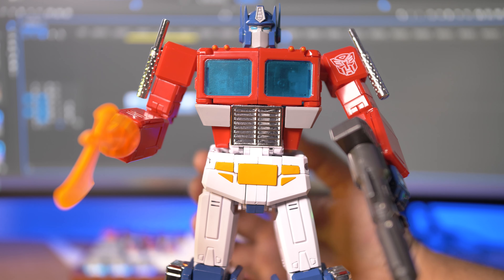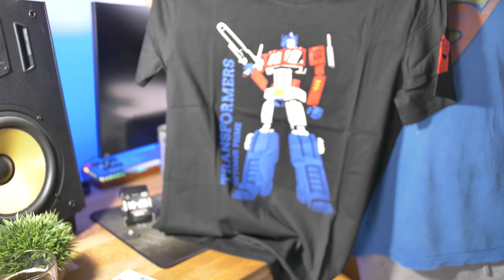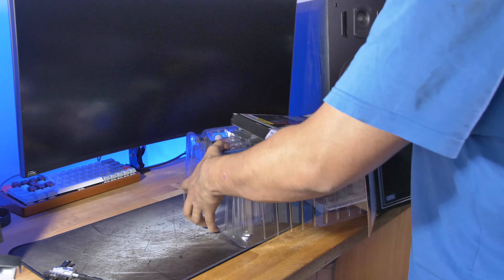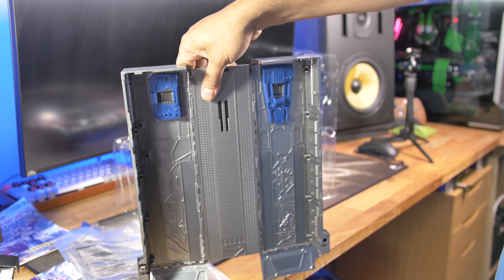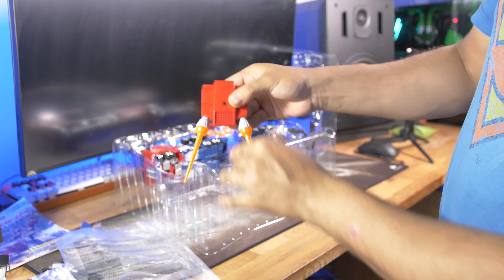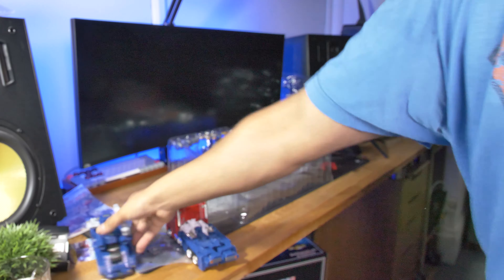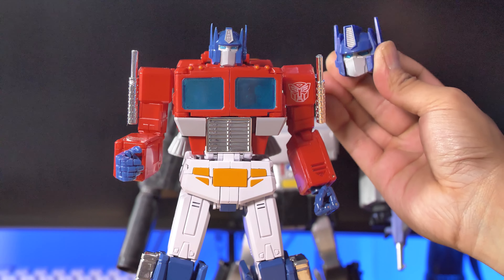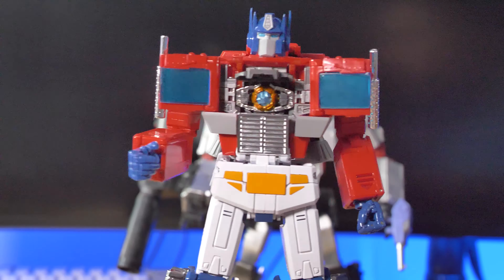Masterpeice Optimus Prime Transformers mp44 unboxing and overview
I have had fair share of transformers as a child and even as an adult, but never have a paid this much.

The engineering is quite the feat but so is the hole in your wallet, check out this quick unboxing and my thoughts.

Current PC RIG

phanteks evolv x
Ryzen 7 3700X
Asus Crosshair HERO VII
Evga GTC1080TI ftw3
32GB RAM - Dominator Platinum RGB 3600 (OC)
EK DDC pump elite pwm
EK RGB resevior
EVGA supernova G2 850W
Full Custom Water cooling Loop

Filming Gear

Panasonic GH5
Viltrox ef-m2
Sigma 18-35 F1.8
Galaxy Note 8
Galaxt Note 10 Plus